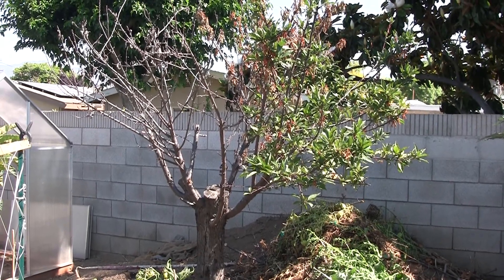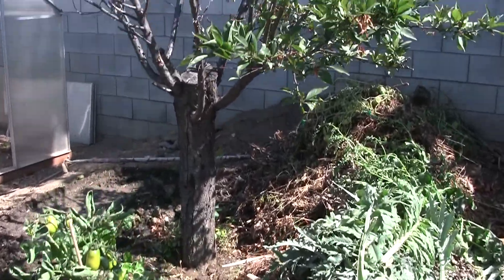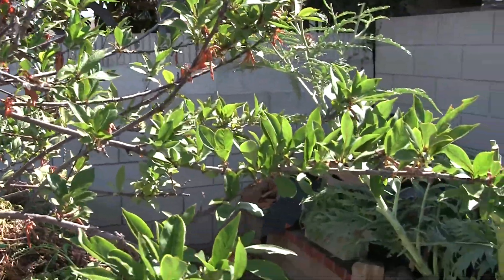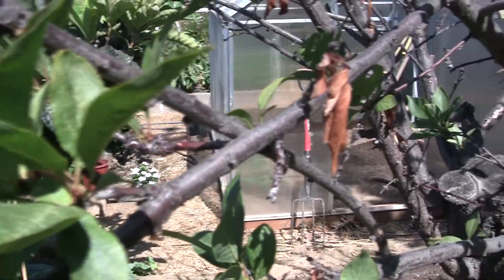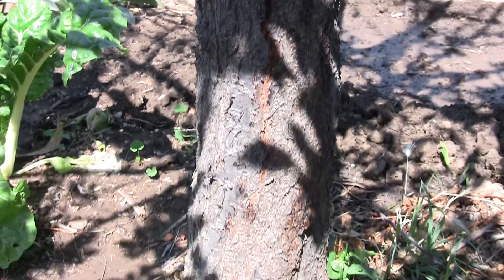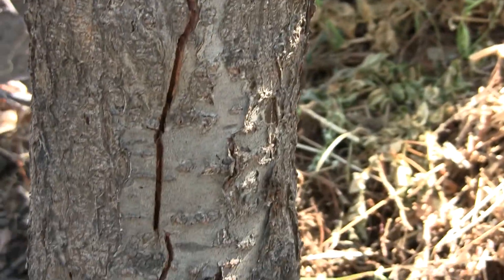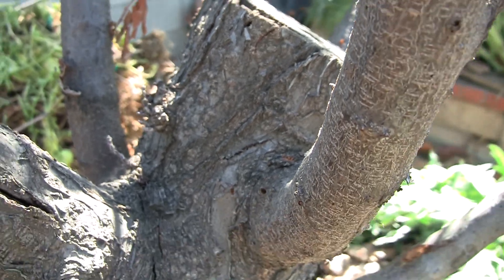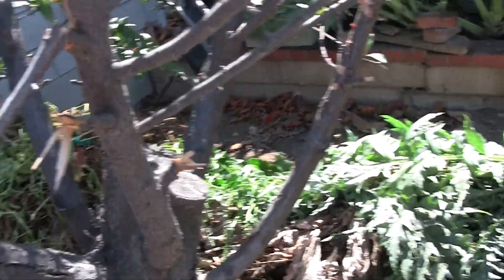Examination of an Unhealthy Pluot (plum x apricot) Tree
Nothing lasts forever. In this video, a mature pluot (plum x apricot) tree is showcased. The tree has been declining in health for several years and has not produced fruit in as many years. I pose the question: can the tree be saved?